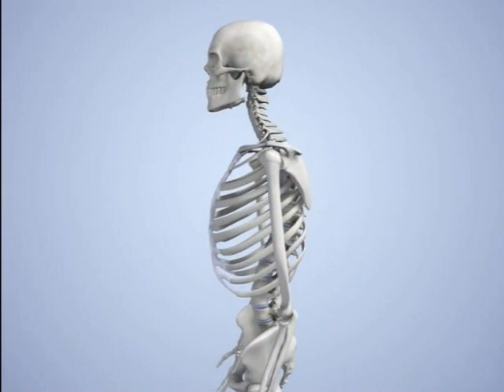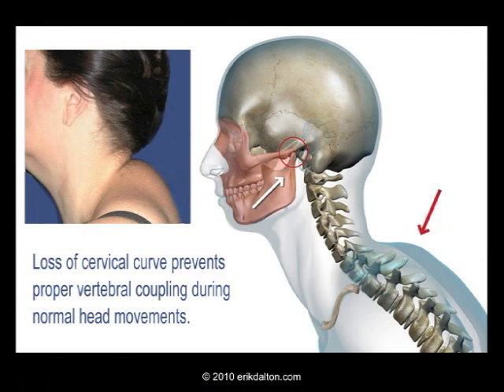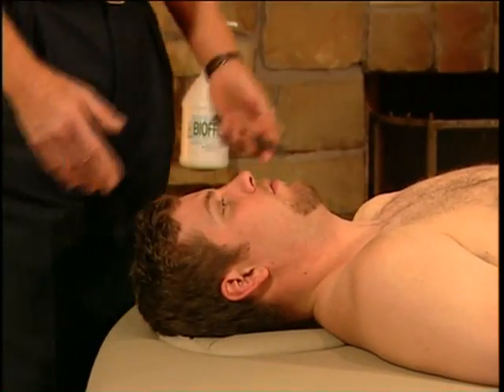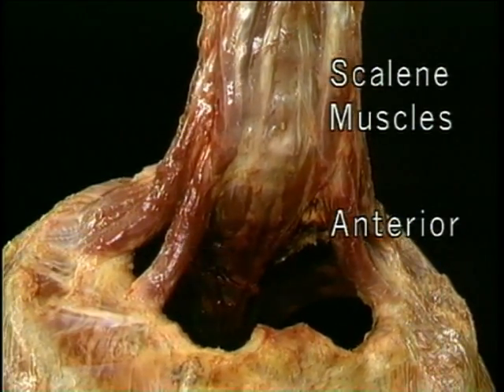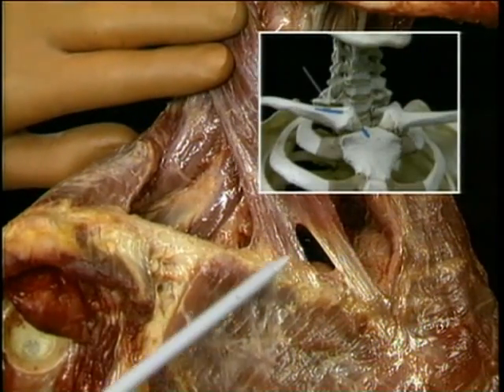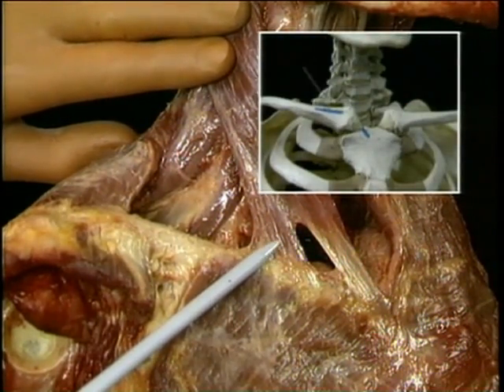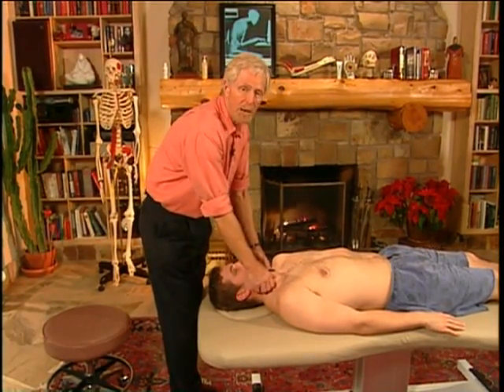Effective Deep Tissue Massage & Manual Therapy For Dowager Hump Relief | ErikDalton.com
⚠️ this video contains images of cadavers for demonstration, be advised. ⚠️

What is Dowager's Hump or Buffalo Hump? Dowager's Hump is also known as hyperkyphosis or kyphosis. It's an excessive curvature of the spine and appears as a large bump at the base of the neck.

What this video to learn more about Dowager's Hump correction with deep massage and manual therapy techniques. For MAT courses, certification options, workshops, and much more,

This hyperkyphosis of the upper thoracic spine makes the head jut forward, putting stress on the cervical or neck muscles. For every inch of forward-head posture, it can increase the head's weight on the spine by an additional 10 lbs.

Video Title:  Effective Deep Tissue Massage & Manual Therapy For Dowager Hump Relief | ErikDalton.com

This video is about Effective Deep Tissue Massage & Manual Therapy For Dowager Hump Relief. But It also covers the following topics:

~ Dowager's Hump Treatment
~ Dowager's Hump Massage Techniques
~ Upper Cross Syndrome Therapy

✅  About Erik Dalton

Advanced manual therapy techniques for massage therapists and other allied health professionals. Learn through hands-on demonstrations featuring Erik Dalton and other certified Master Myoskeletal Therapists in action.

Erik Dalton, Ph.D., is a recognized massage therapy and bodywork pioneer. He founded Freedom from Pain Institute and created the Dalton Myoskeletal Alignment Techniques (MAT), a massage technique from Ida Rolf's Structural Integration, fascial work, and neurology.

Erik Dalton has over 30 years of experience teaching MAT.  A faculty member in the Applied Medicine and Rehabilitation department at Indiana State University, Dalton is skilled in psychology, osteopathy, manual therapy, myoskeletal alignment, and Rolfing.